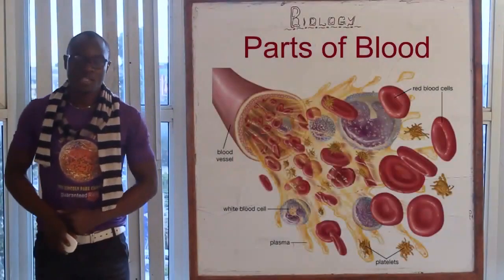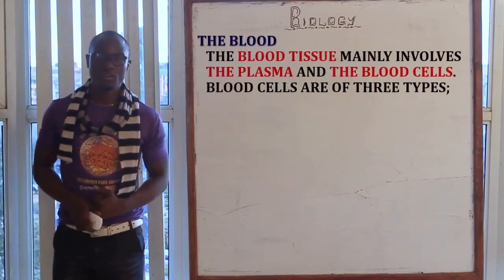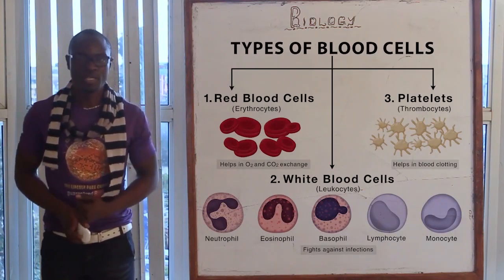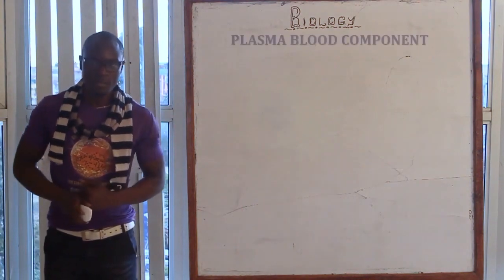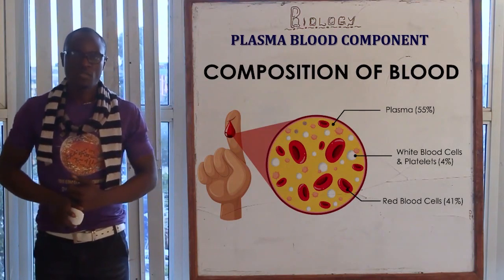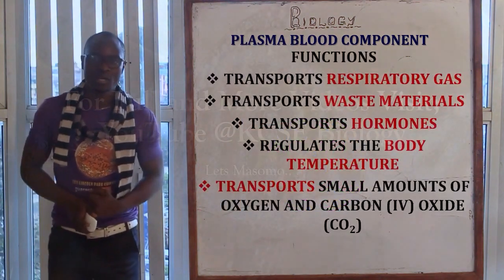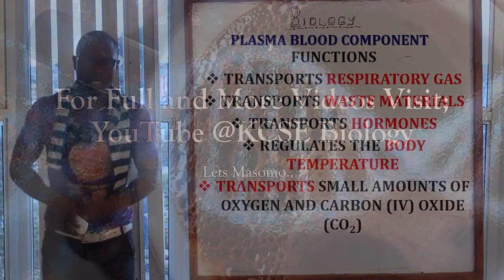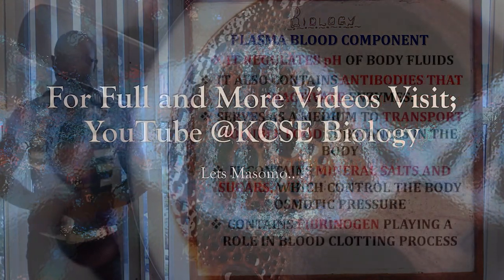Form 2 Parts of Blood